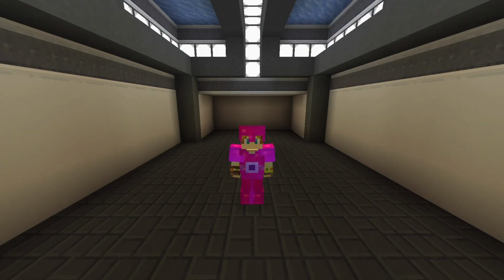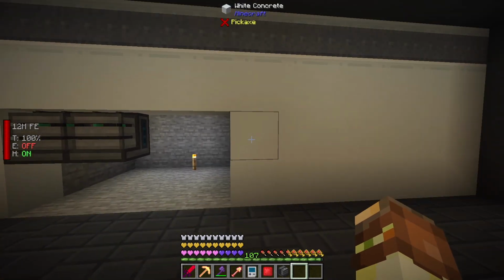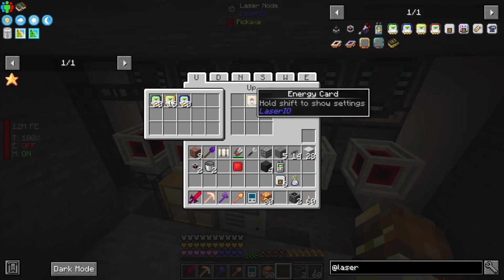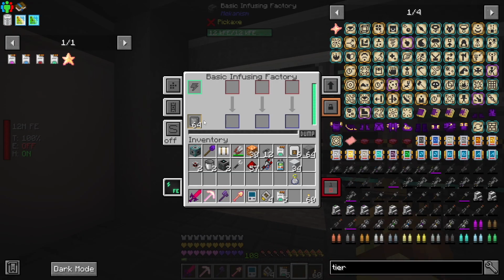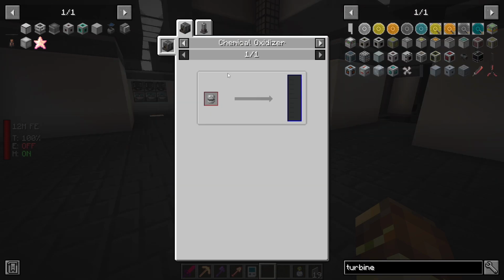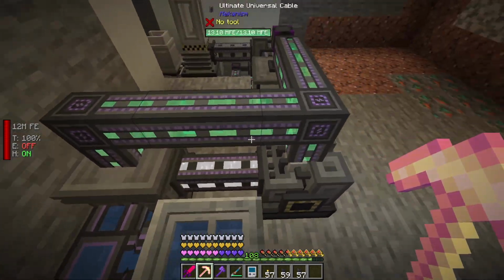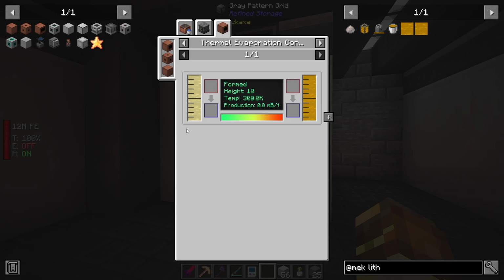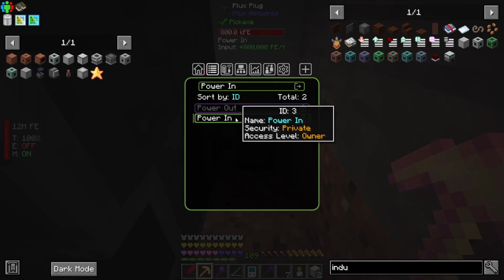All The Mods 8 Ep15 MEGA Mekanism Episode!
Hey everyone, welcome back to All The Mods 8! Today, we continue our quest for the ATM Star by diving into Mekanism in this MEGA episode! Hope you all enjoy!